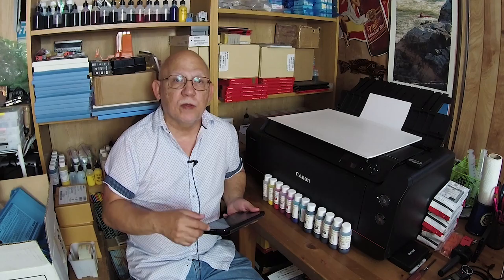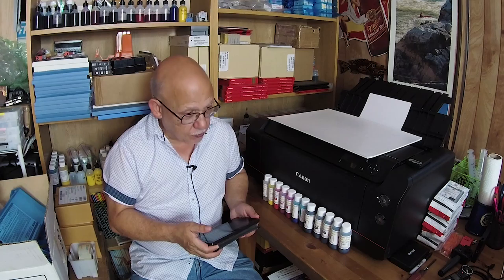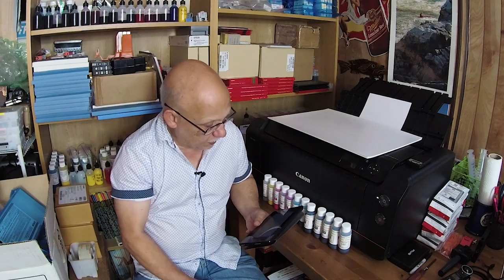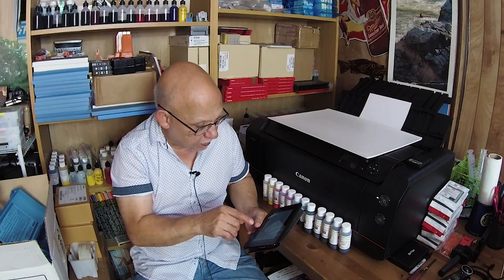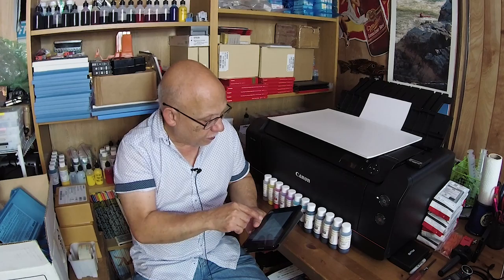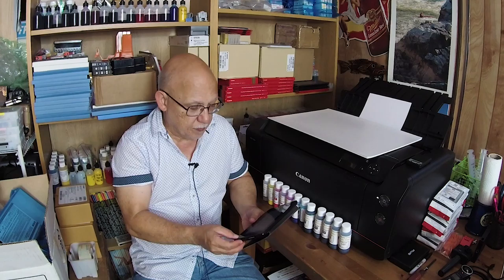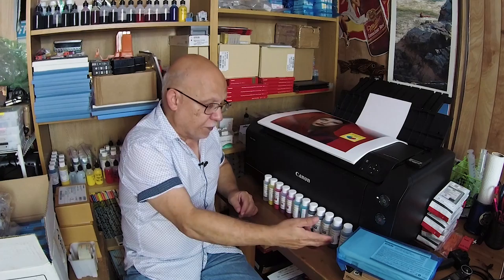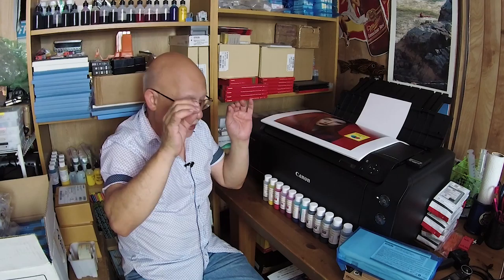What exactly IS an Optimal Print and Much More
Just as the title says, just what exactly is Optimal??
Whatever YOUR think it is.
You do not pass your prints through some machine Sensor to determine IF it is OPTIMAL or NOT!
You determine that.
So let me show what I believe are some very Optimal Prints done with the PRO-10 Precisicolors Signature Edition PLUS OEM Red ink set!
Plus I discuss other things cause I can't seem to shut up!!!

Precisioncolors!

Thanks
Jose